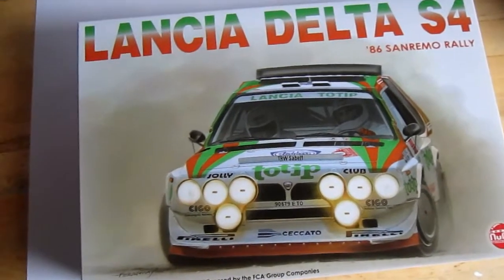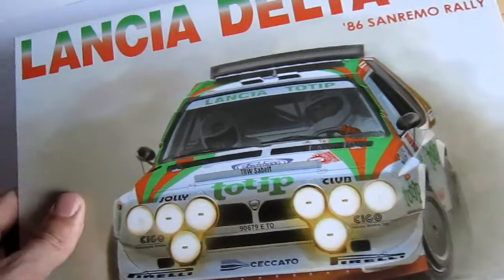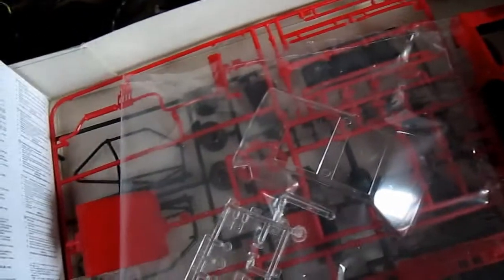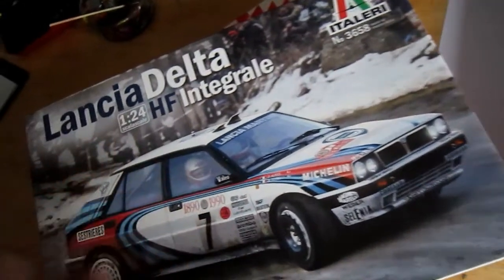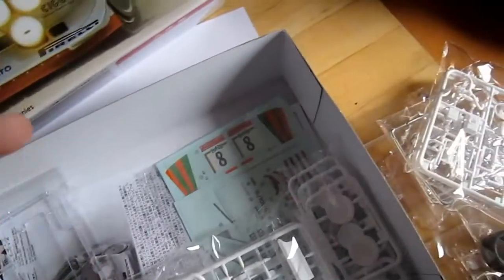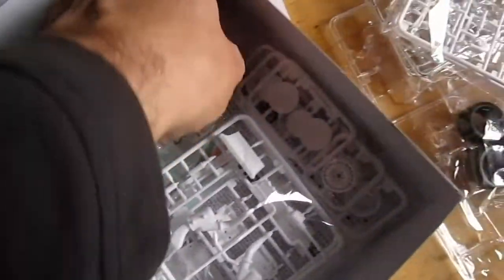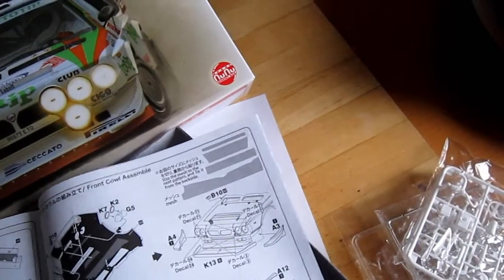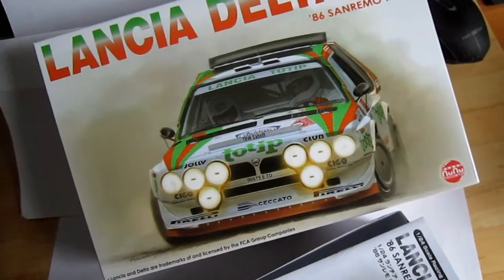Unboxing NU NU Lancia Delta S4 1:24 !